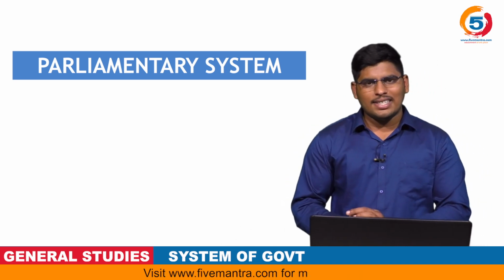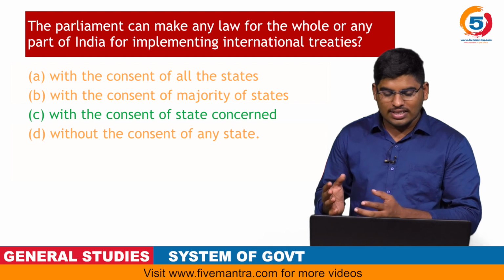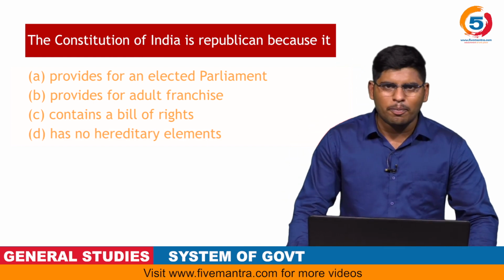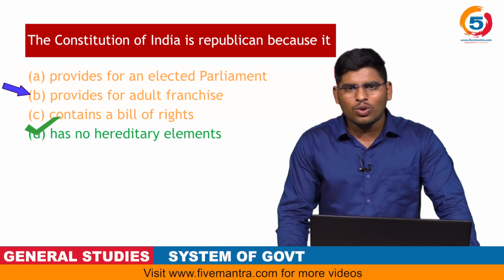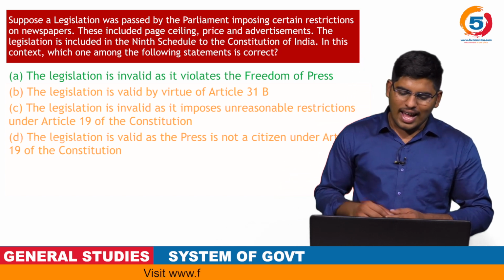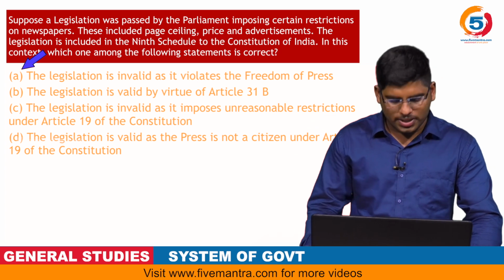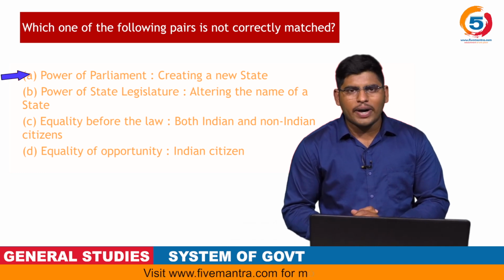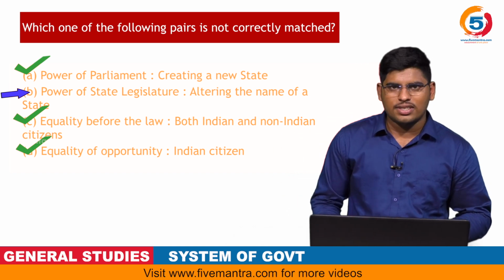CIVILS (GS- Polity ) System Of Govt Parliamentary System | Part 5 Wisdom Jobs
Civils General Studies Polity  System Of Govt Parliamentary System : In this video, we are going to discuss about Parliamentary System of government that is prevalent in India and we will compare with Presidential System of government.